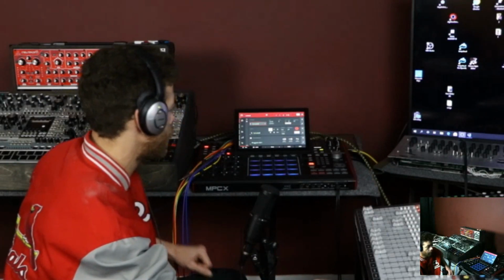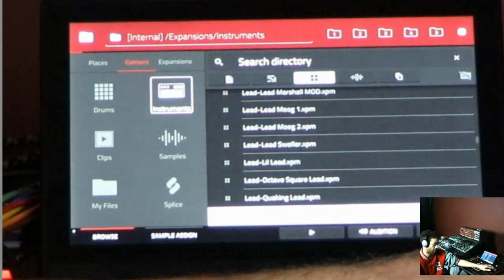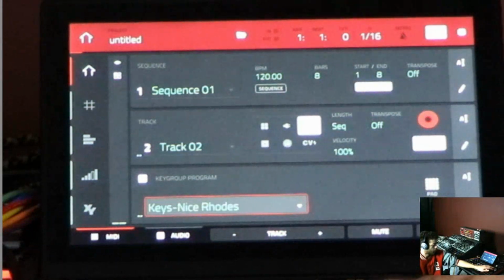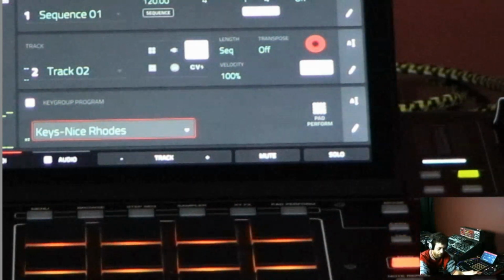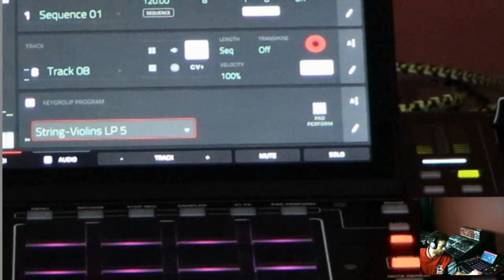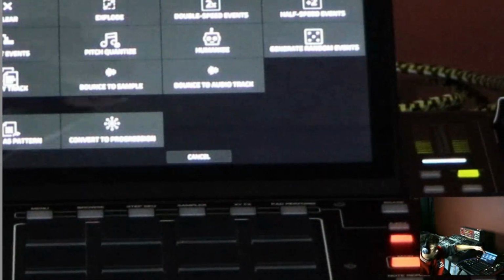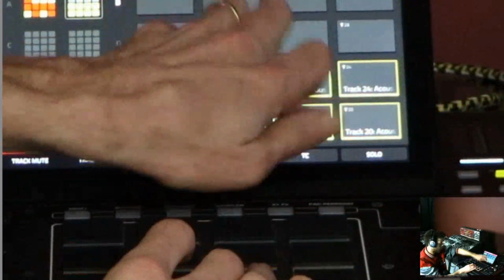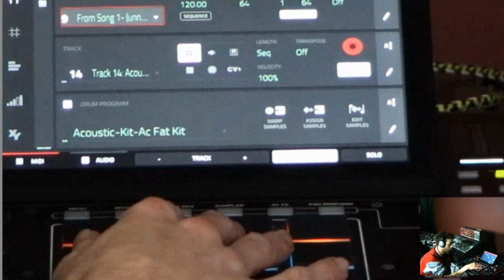Mpc - Make Your First Song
Video starts at 16 seconds This is a Full Song Tutorial for new and advanced users on how To make a full song on the Mpc. where to find your sounds and how to sequence your 8 bar beat into a full song. akai mpc Setup - Tips  Tricks with polipopo. Setting up your new gear can be intimidating, in this series of mpc tutorials I will show you Tips and Tricks to help you find a good foundation and a solid workflow. The akai mpc and the other akai  mpc line work with the same operating system and I Promise with these videos, you will be able to be the master of your mpc. If you need a One on One Session

Here Are Some Affiliate Links To Some of The Gear I Use Everyday, I do Receive a small percentage of the sale if you buy anything, but the links are free to check out the gear .

Akai Professional MPK Mini MK III Limited Edition Black on Black 25-key Keyboard Controller

New Akai Professional MPK Mini Plus 37-key Keyboard Controller